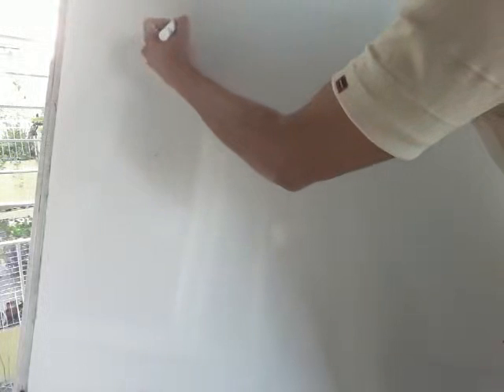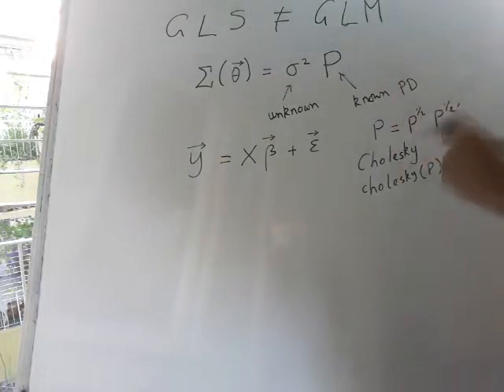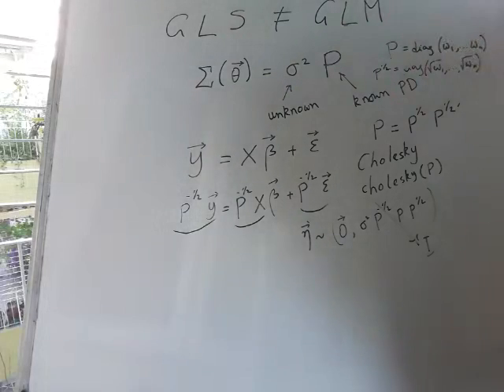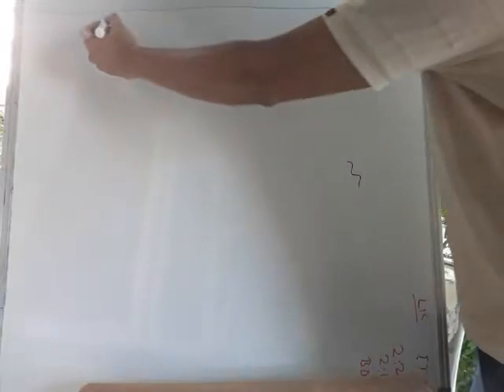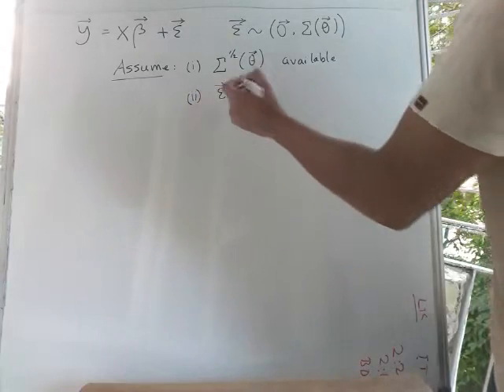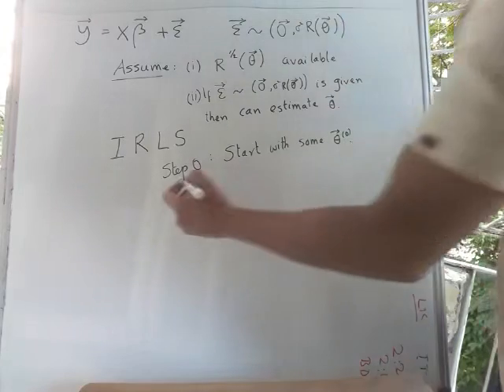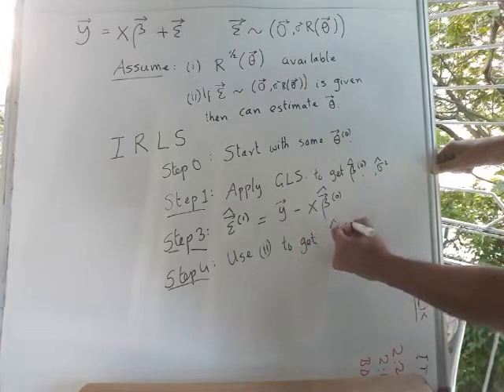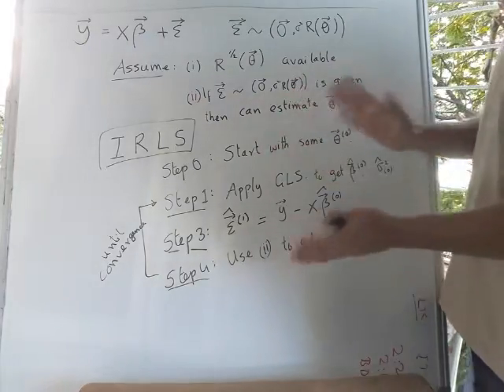Lecture 29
Covariance structure (part 2)